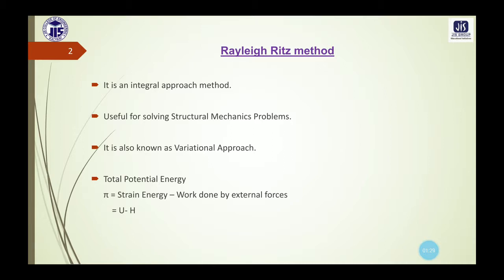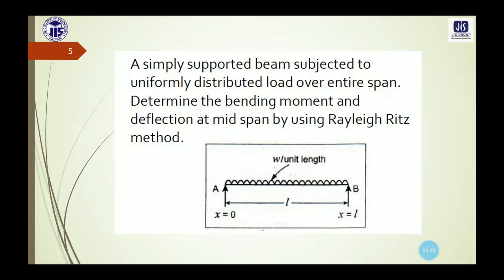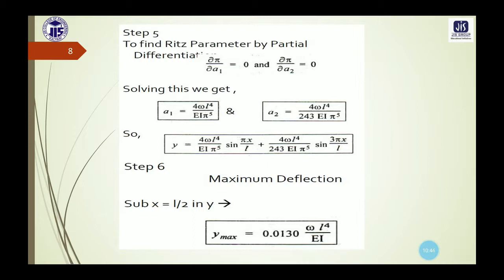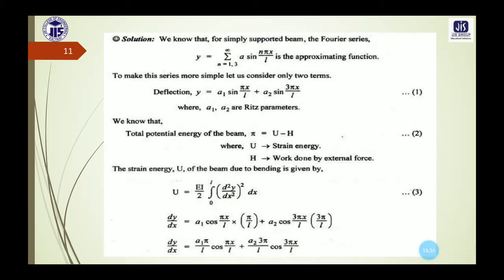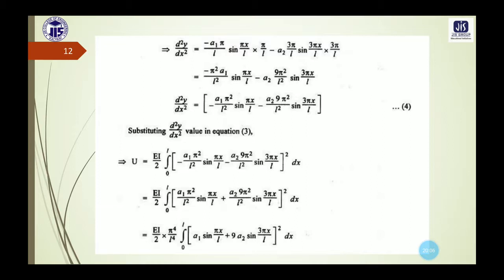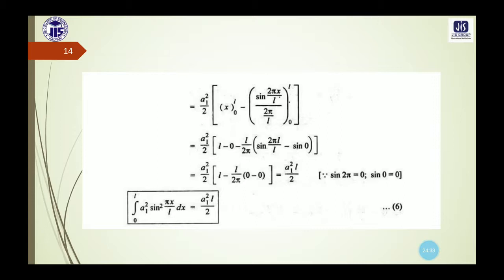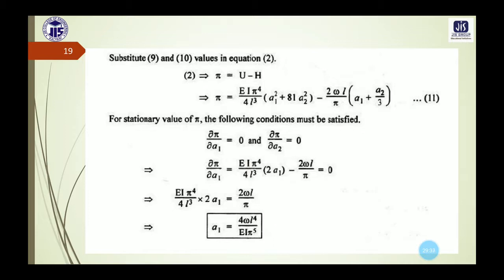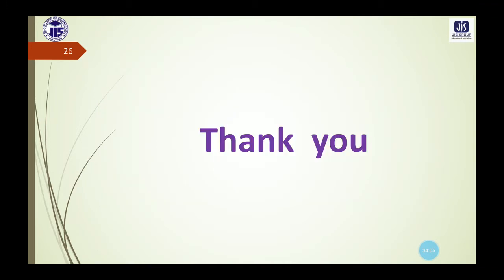Rayleigh Ritz method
In this lecture we will discuss numericals based on the Rayleigh Ritz method.